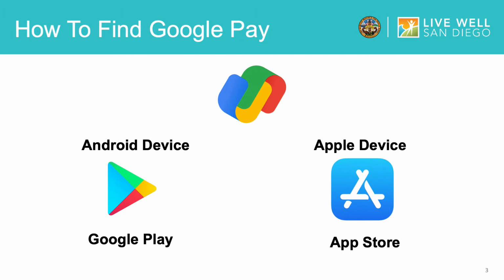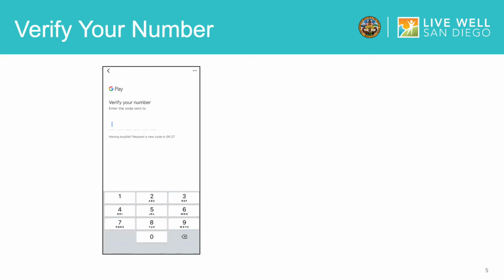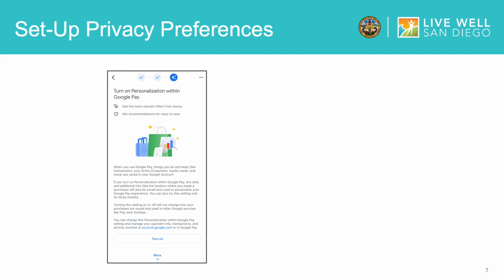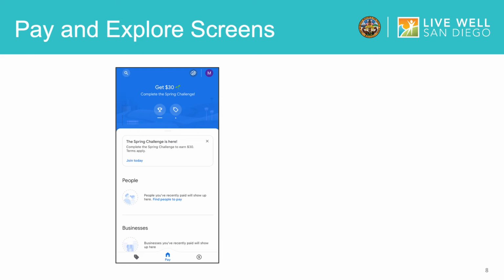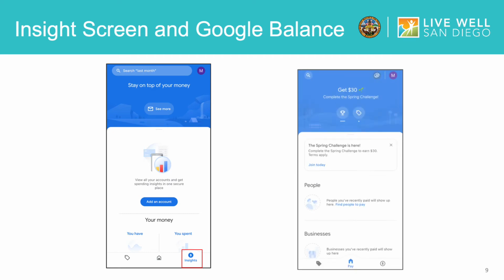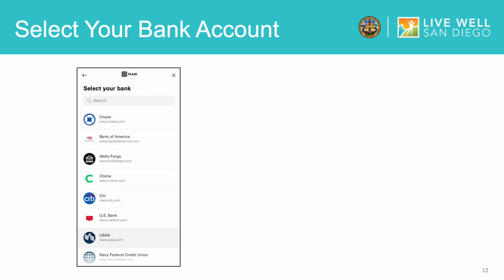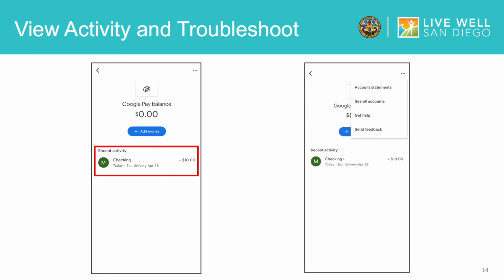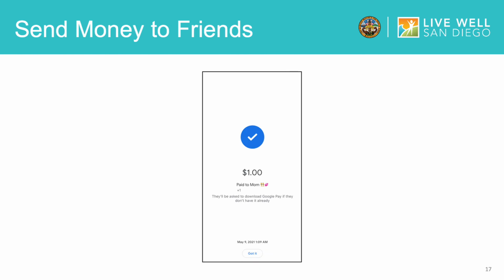How to Use the Google Pay App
Have a question about this training? Let us know

The Google Pay app allows you to make contactless, secure purchases and payment exchanges in stores, in the app, and with friends and family directly through the application.

*Please note that due to updates and changes to the app, what appears in this video may look somewhat different from what you see on your device.

For more information about protecting yourself and your accounts